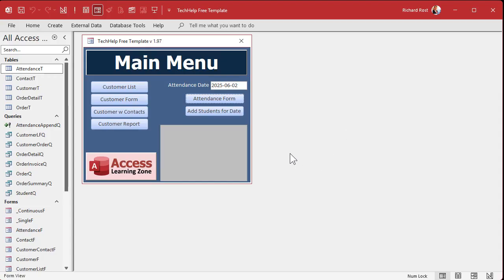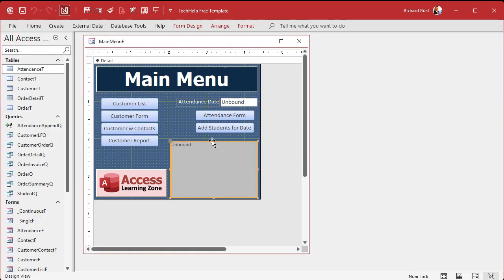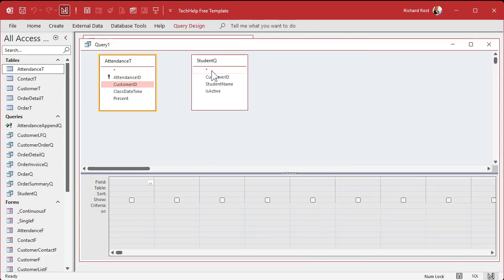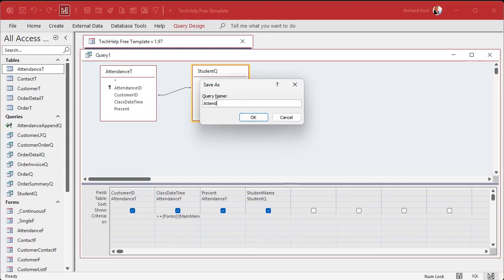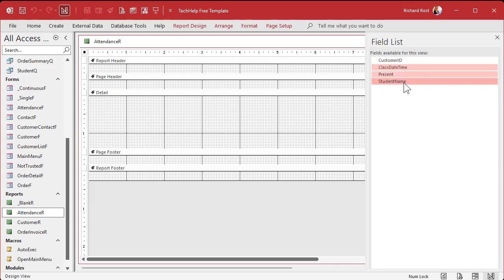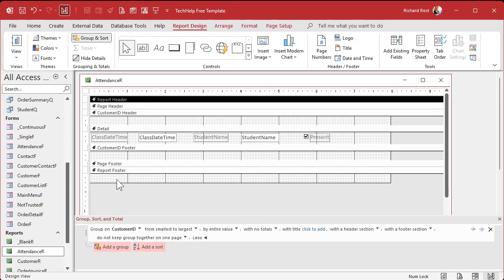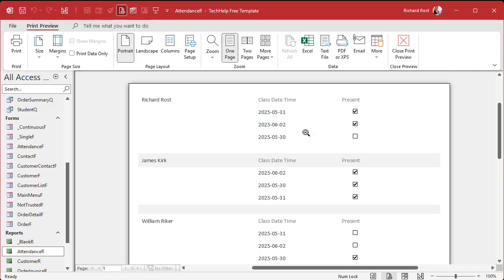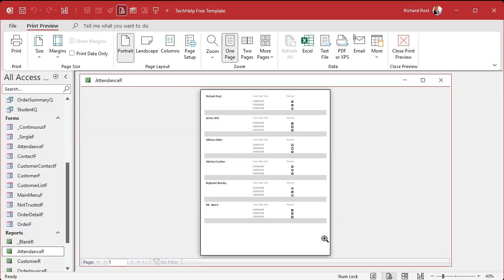How to Track Attendance in Microsoft Access: Students, Employees, etc., Part 3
In this Microsoft Access tutorial, I will show you how to create a filtered attendance report that displays each student, their attendance dates, and groups the data to clearly show who was present and when. We will add start and end date filters to the form, build a supporting attendance query, and design a well-formatted report grouped by student. This is part 3.